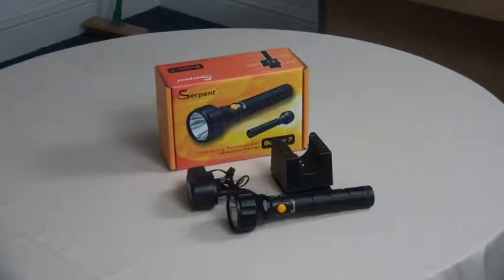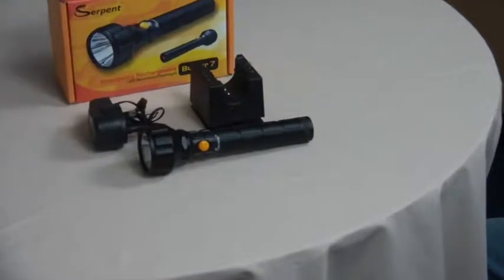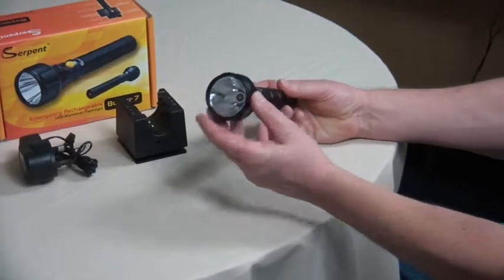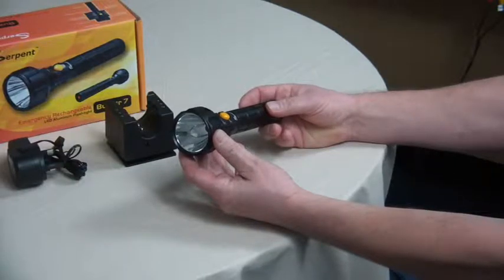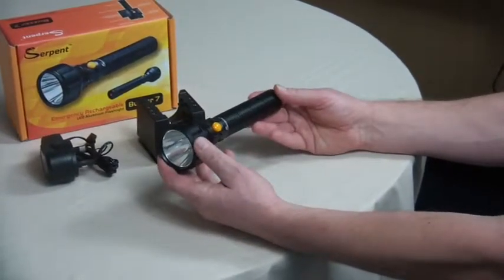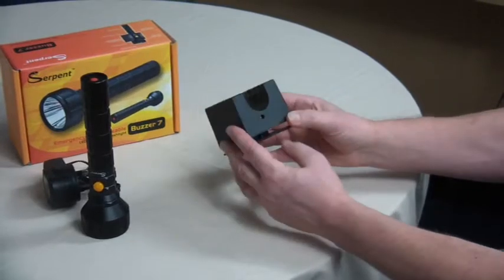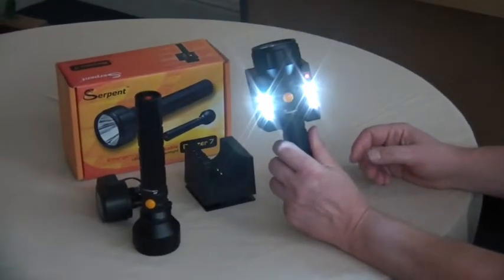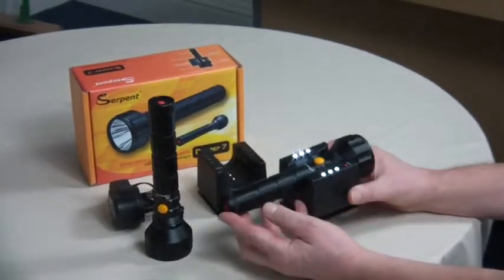Video of the 300 Lumen LED Torch with Built in Siren & Power Failure from Ultra Secure Direct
Ultra Secure Direct overview video shows the unique 300 Lumen LED Torch which has a built in Personal Protection Siren, Flashing Strobes & Power Failure Locating LED's.
The charging cradle lights up as soon as the power fails, this allows you to safely find the torch without falling over. The torch has an impressive 500 metre illumination in a dark night.